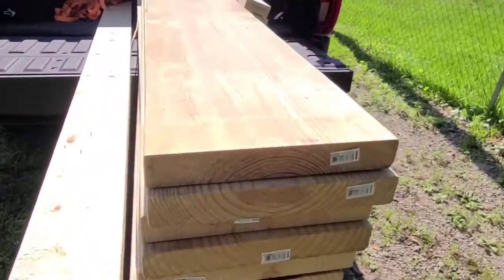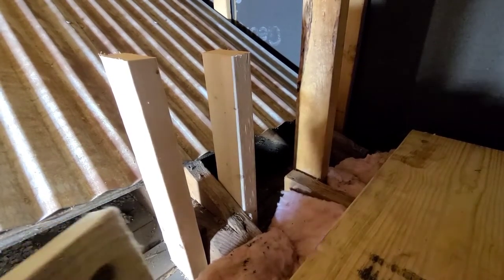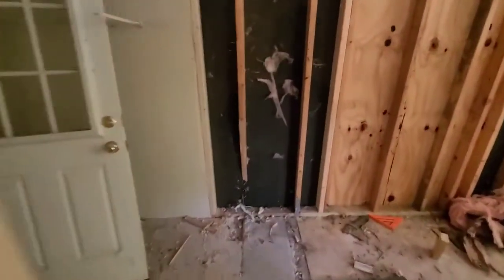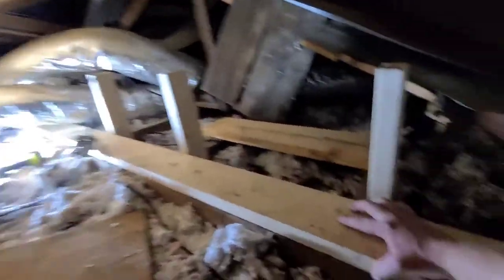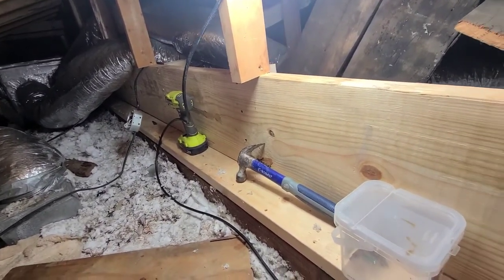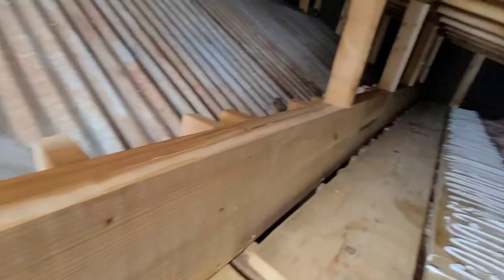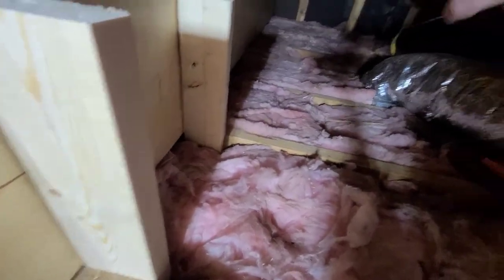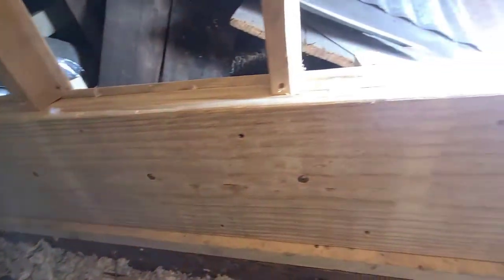Building a Load Bearing Beam - S1:E13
sweatequity loadbearingbeam This week I built the new load bearing beam that is going to support the ceiling joists above the living room and kitchen!! This step took longer than expected but after three days and two hurricans I finally got it done!! Next week I will be putting in the posts to support the new beam and FINALLY removing the wall between the kitchen and livingroom!!

- Leave a like if you liked the video and if you haven't already done so hit that Subscribe button so you can stay up to date with all the progress on the house and any up coming projects.

- If you enjoy Home renovation, Demo, DIY Projects, learning about real estate and a whole lot of random you've come to the right place. Follow along as I buy distressed properties, renovate, and rent and all the ups and downs that follow!!